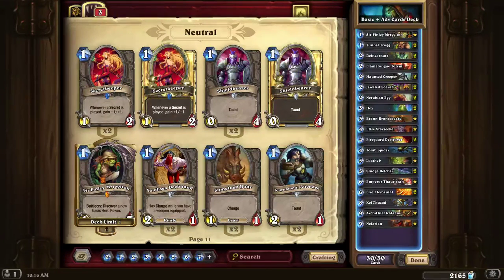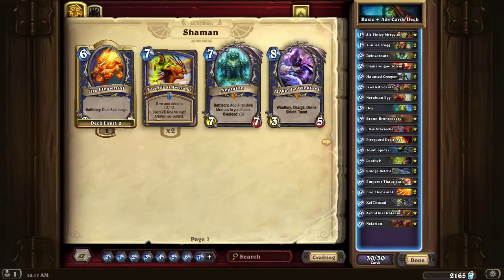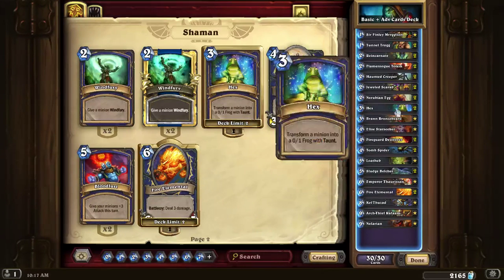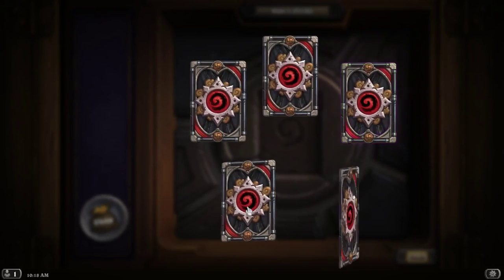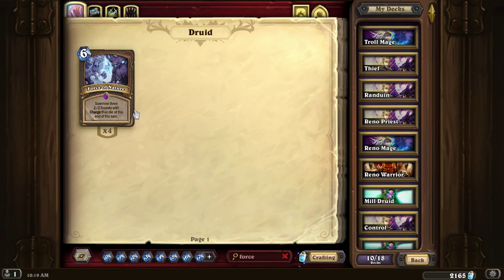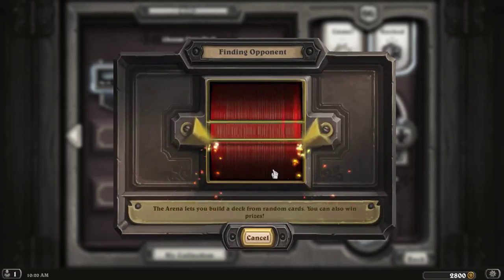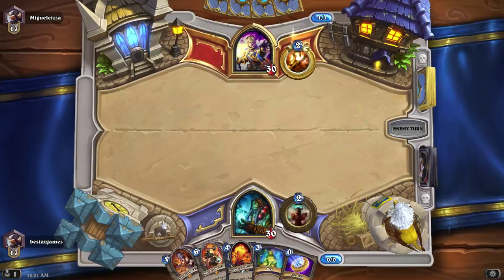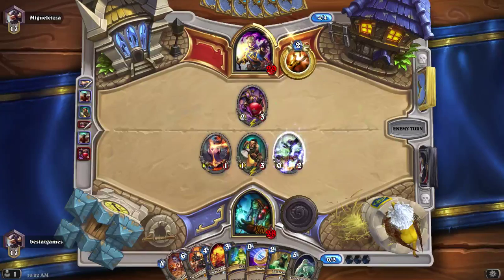Hearthstone Challenge #1 - Basic and Adventure Cards ONLY!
Curious enough to make it down here? Interested enough in my content?

You have no obligation in any way to donate to me or this channel, I just figure that if you want a way to do it... the option exists. I would appreciate anything that you would be kind enough to give my way.

Thank you guys. =D